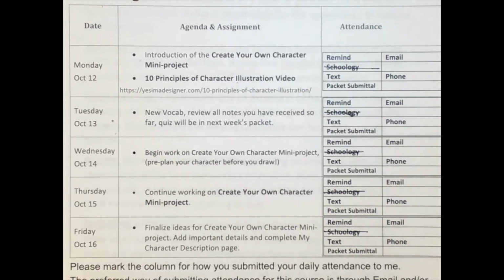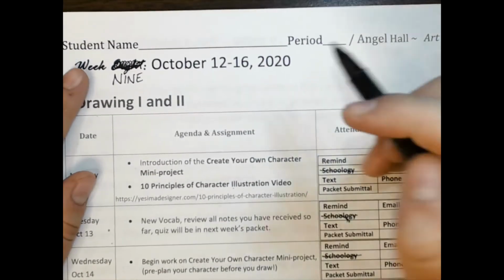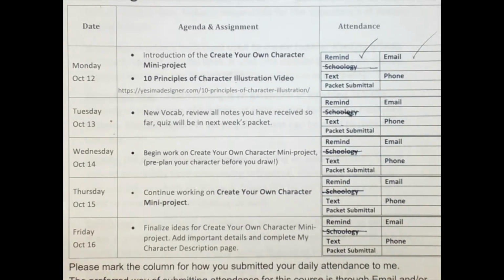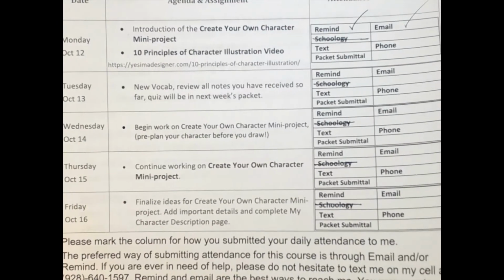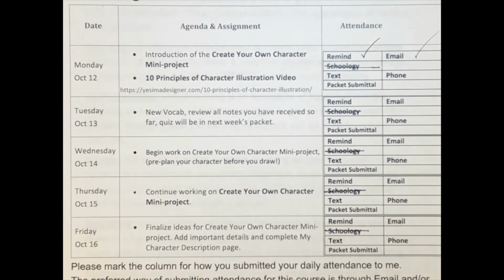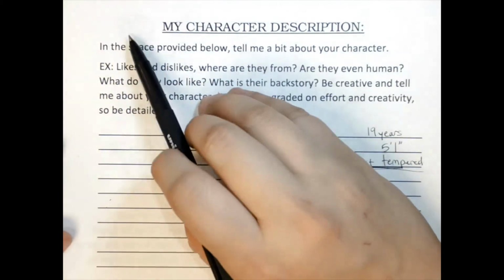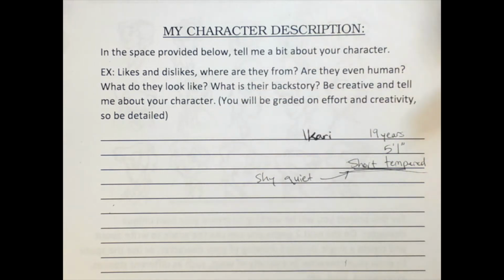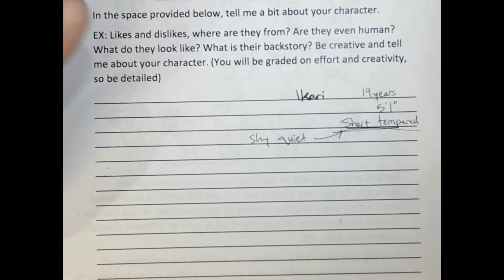Week 9 Introduction - Create Your Own Character Mini-Project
Hey Artists! Jumping right into our mini project for the week! Remember all previous work is due by Friday, Oct. 16th, which is the end of our quarter!